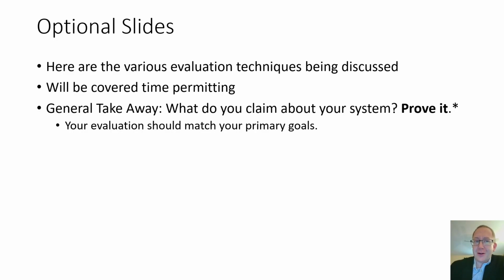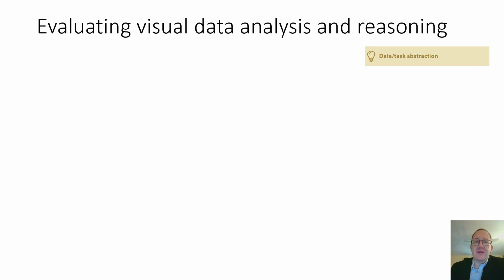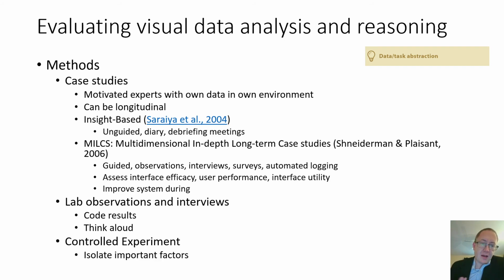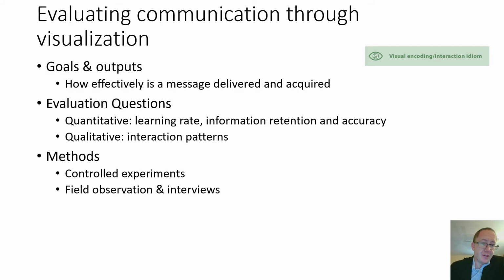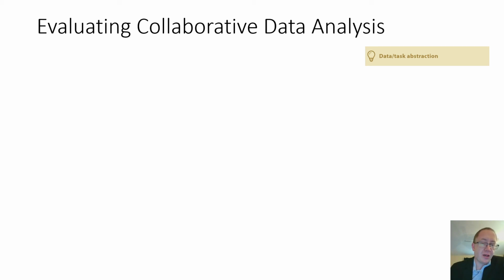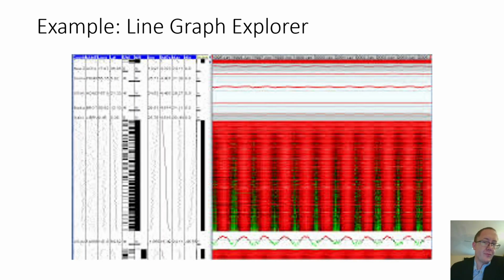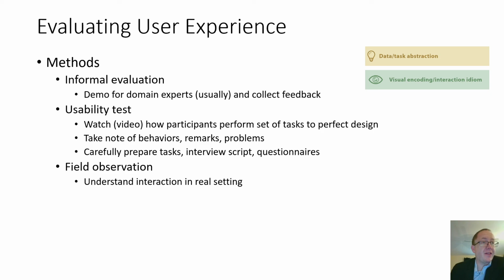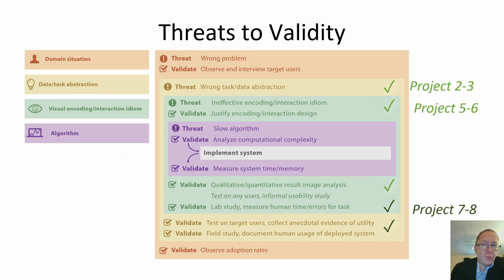L13b EvalTypes ITEC5207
A look at various evaluation approaches.  These were fairly rushed (since we won't be doing those this term) and finishes with an in-class exercise exploring how you might theoretically test your system.